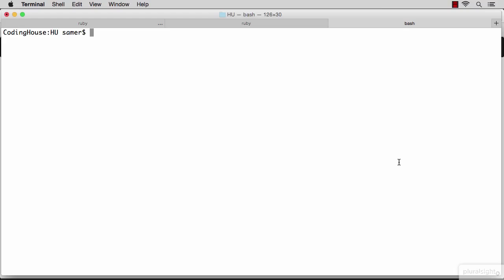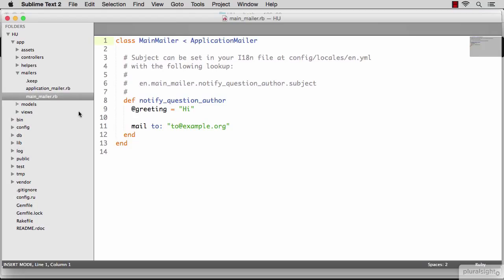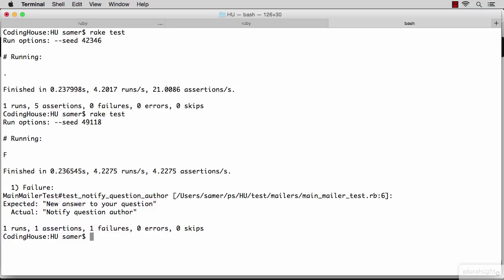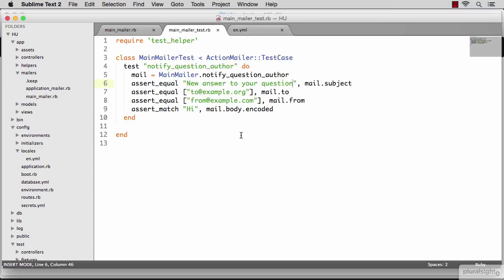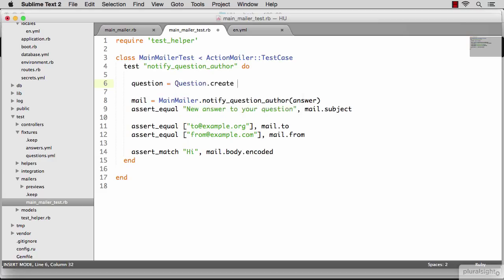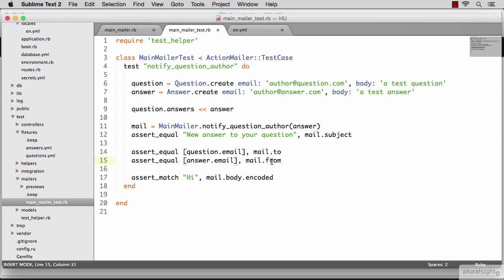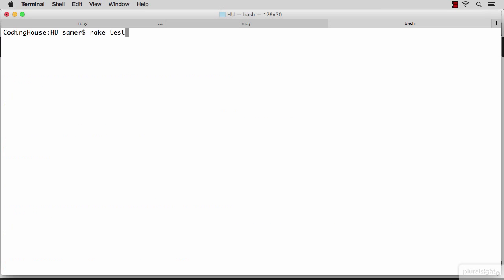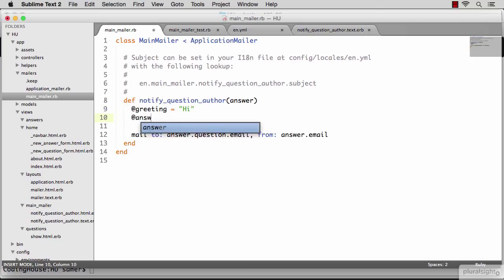Ruby on Rails 4: Test Driven Development | Pluralsight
In this video, Pluralsight author Samer Buna guides you through TDD in Ruby on Rails 4.

Rails is an open-source web framework that's optimized for programmer happiness and sustainable productivity. The full course covers all the basics of Ruby on Rails and prepares you to start developing web applications on the platform.

Using an example web application, this course demonstrates how to use Rails' latest features. The application is a simplified Q&A site for the history of the universe. Users can post questions about the universe and other users will be able to reply. We will talk about controllers, views, models, migrations, emails, background jobs, the asset pipeline, and a few other things. We will also learn how to deploy a Rails application to the cloud.